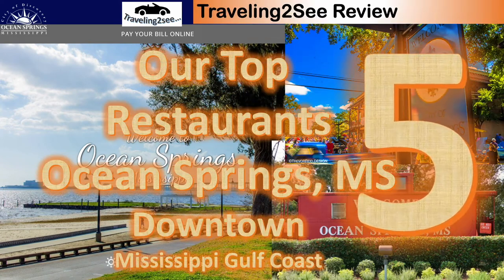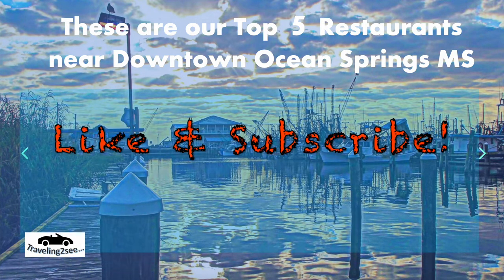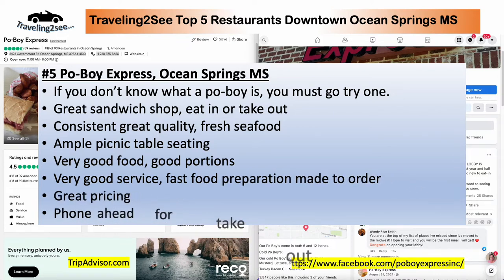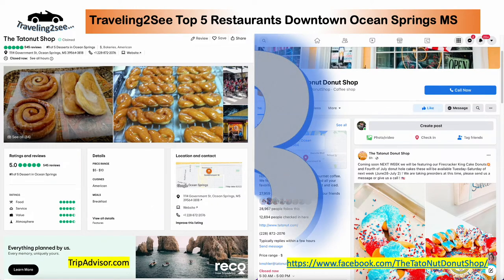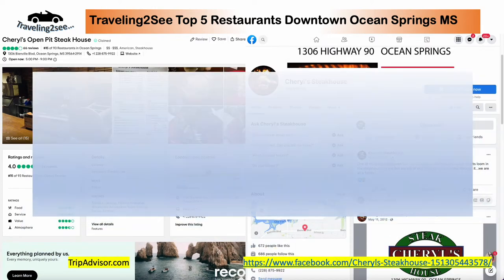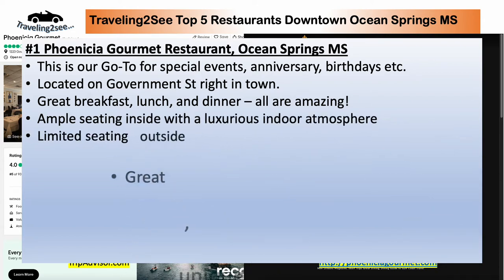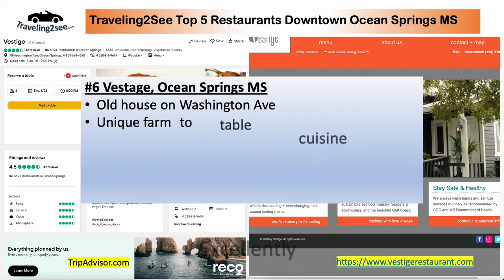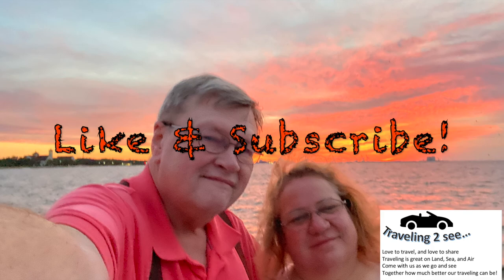REVIEW - Top 5 Ocean Springs MS Downtown Restaurants 2022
Our Top 5 Restaurants in Downtown Ocean Springs on the Mississippi Gulf Coast also known as Coastal Mississippi.

Here are our Top 5 Ocean Springs Downtown Restaurants with a five Honorable Mentions:

See the other Traveling2See Mississippi Gulf Coast, Coastal Mississippi Restaurant Reviews.

This is a channel about our traveling adventures, from vacations, weekend wanders, and interesting places around home. We will discuss how we planned the trip, research, travel planning, booking travel, rooms, tours, events. I’ll share some are fascinating stories that I have picked up along the way and tips that I wish we had known.

Love to travel, and love to share
Traveling is great on Land, Sea, and Air
Come with us as we go and see
Together how much better our traveling can be!

We receive no compensation on these reviews of establishments that we enjoy.